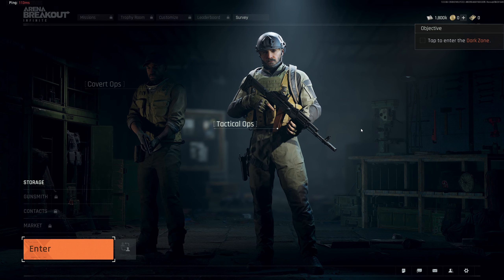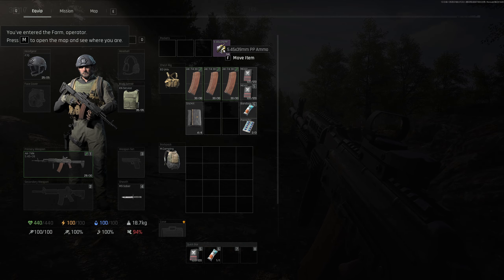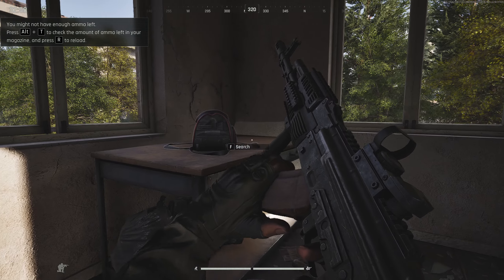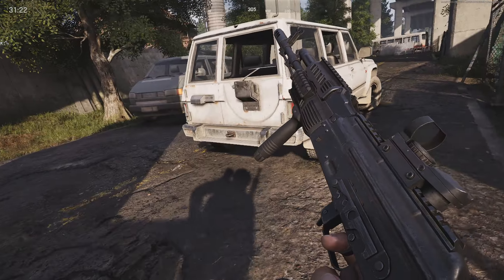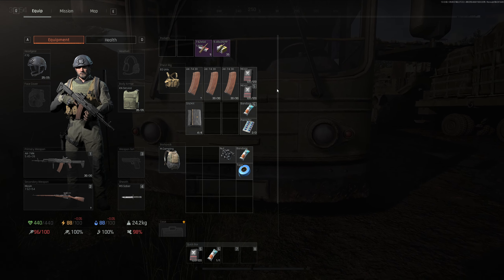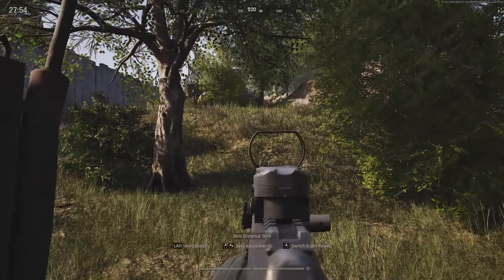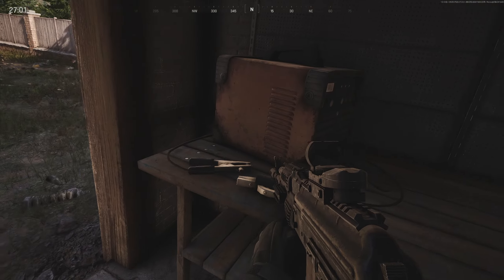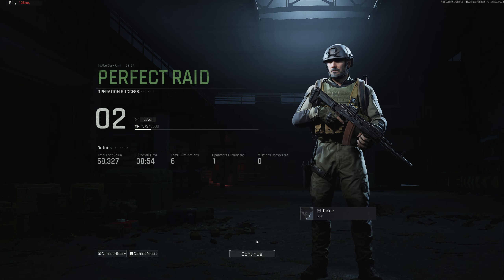I Finally Tried Arena Breakout: Infinite!